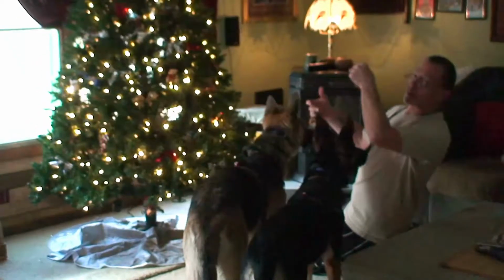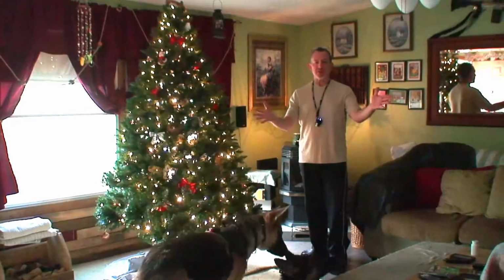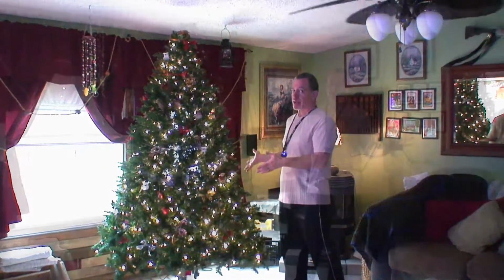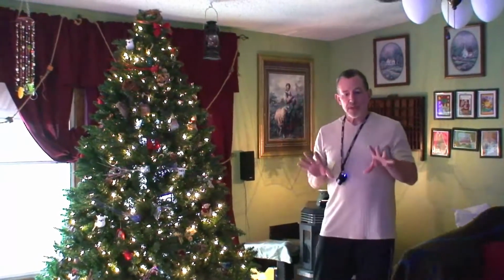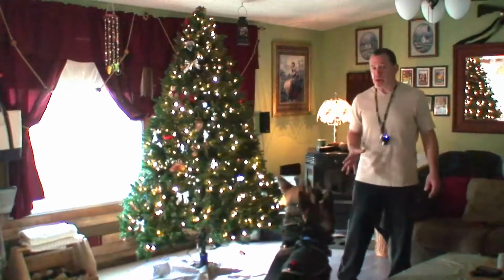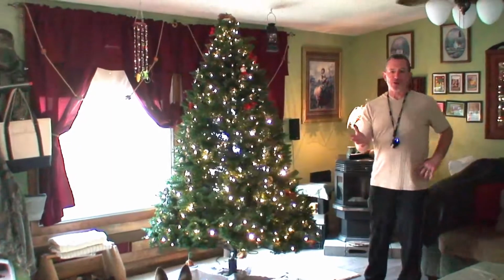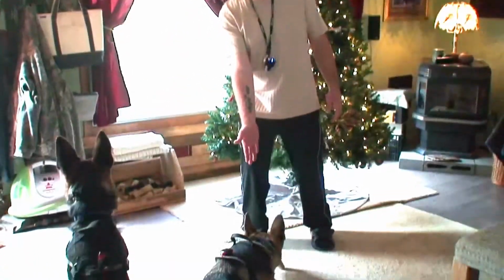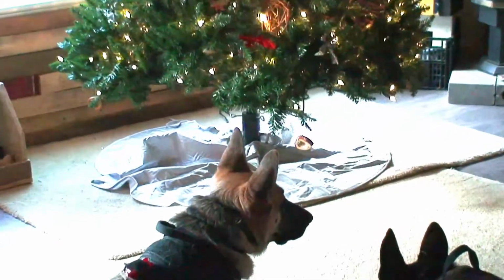Avoiding The Christmas Tree Disasters 2020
We hang juicy bones from the Christmas Tree to show you how to control your Shepherd.